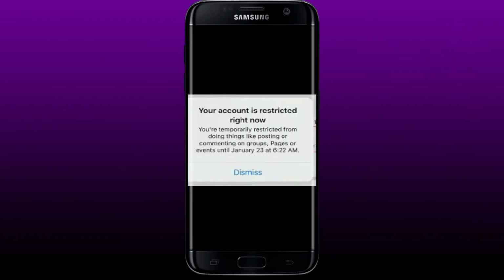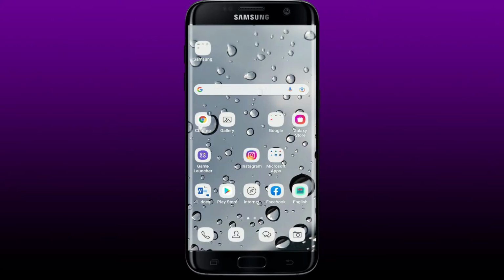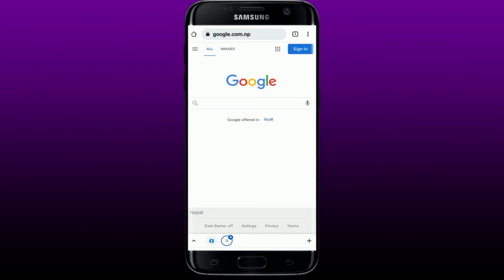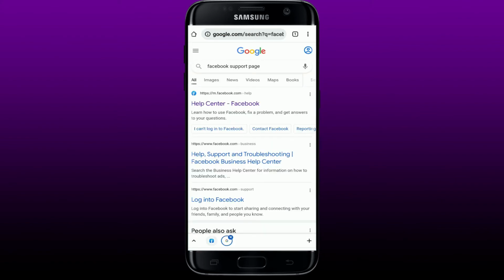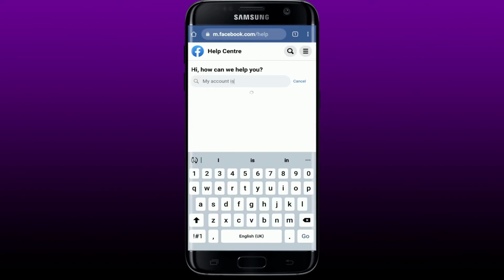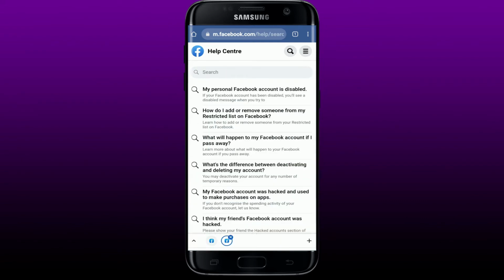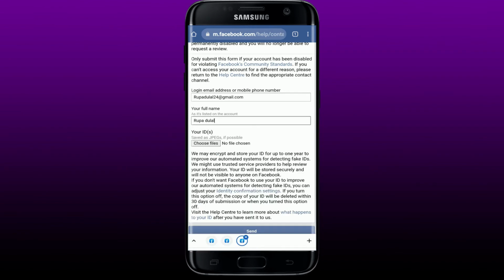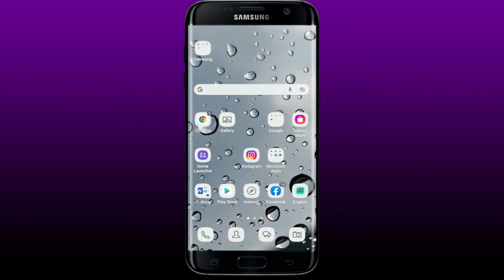How to Fix Facebook Account Restricted Problem | Remove Facebook Account Restricted Issue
Does your Facebook say restricted account when trying to open the app? If yes then this video will help you fix the issue.

This quick tutorial video will be guiding you on how you can simply fix the Facebook restricted account issue.

CHAPTERS
0:00 - Intro
0:19 - How to Fix Facebook Account Restricted Problem
1:54 - Outro